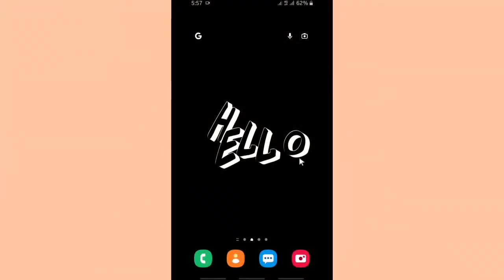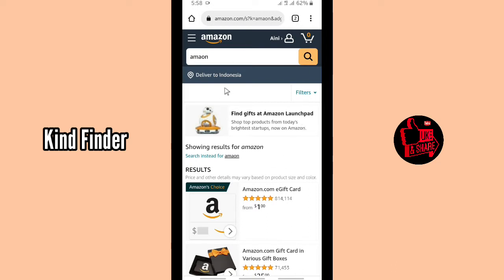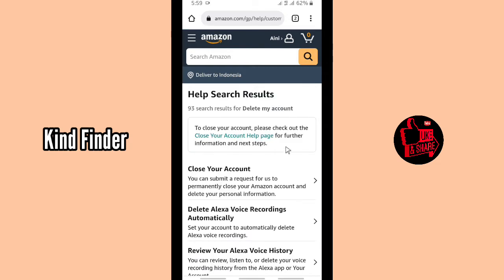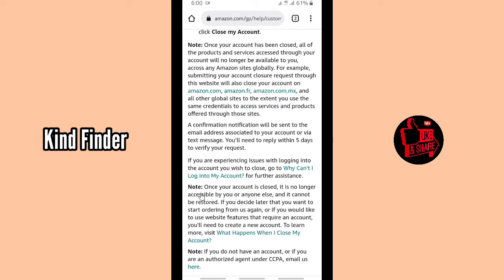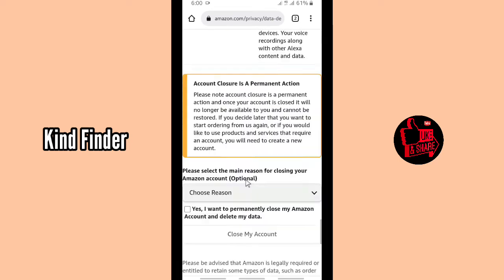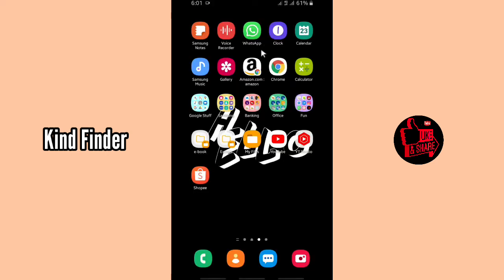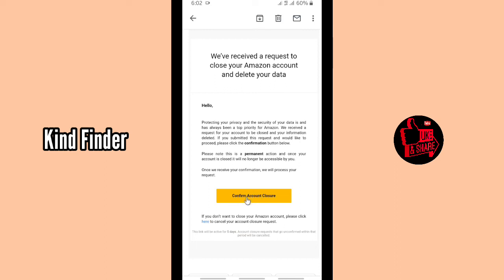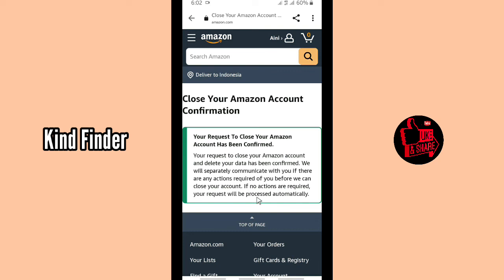How to delete Amazon account permanently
This video shows you how to delete Amazon account permanently

If you want to know how to delete Amazon account permanently please follow the steps in this video carefully.

Sincerely
Kind Finder